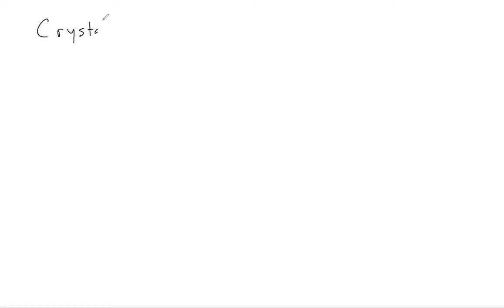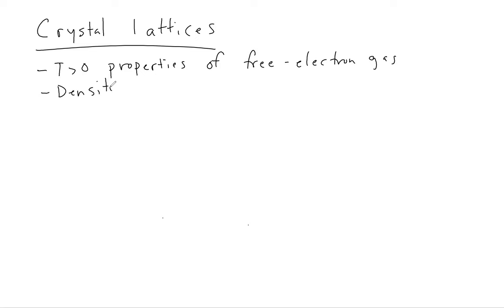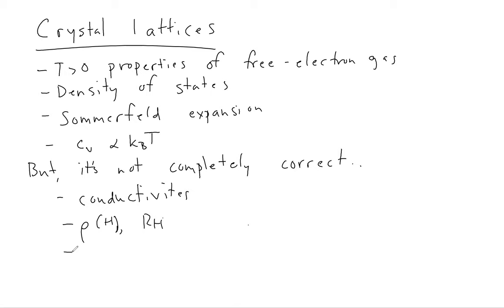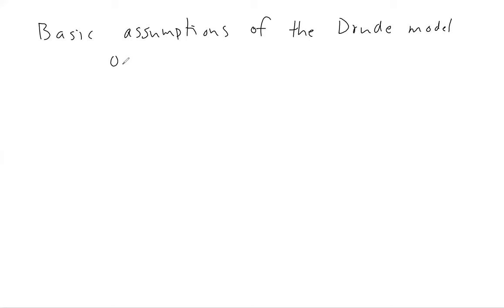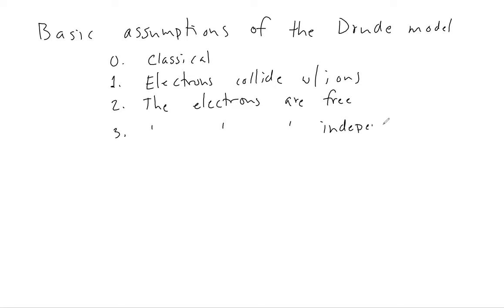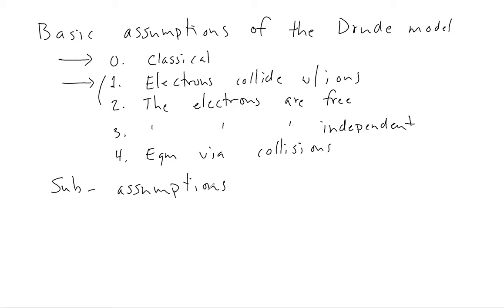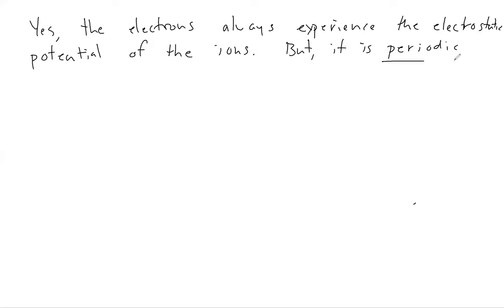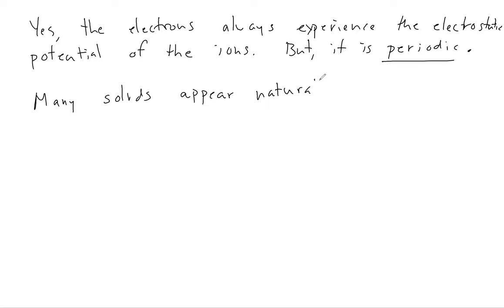ML12 Crystal Lattices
Introduction to crystal lattices, based on Chapter 4 of Ashcroft and Mermin.